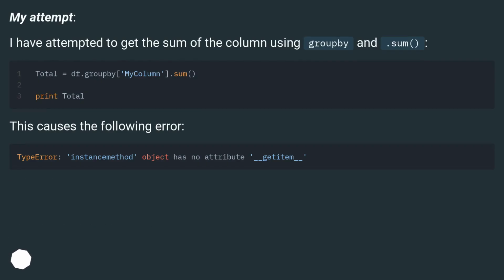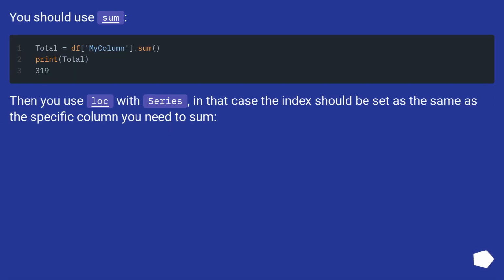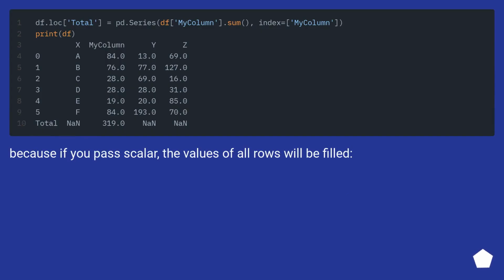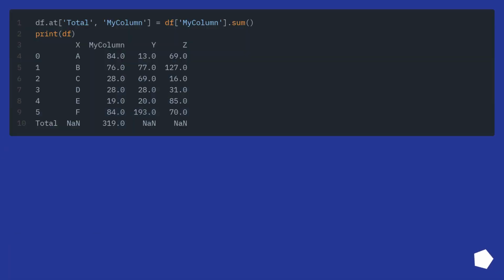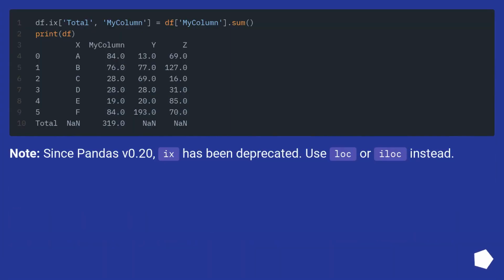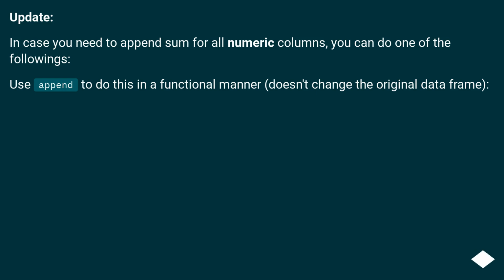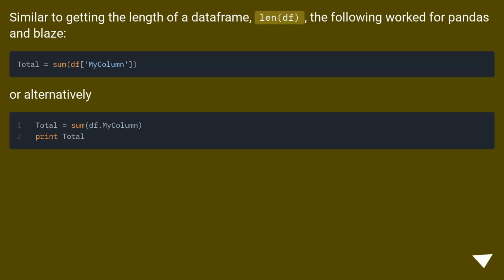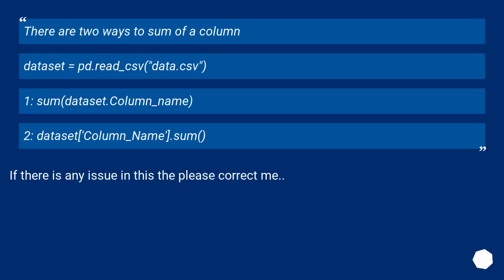Get total of Pandas column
Chapters
00:00 Question
01:18 Accepted answer (Score 369)
02:45 Answer 2 (Score 38)
04:03 Answer 3 (Score 10)
04:24 Answer 4 (Score 4)
04:52 Thank you